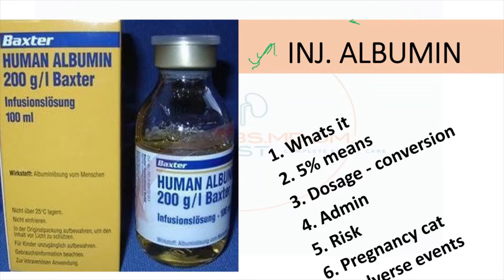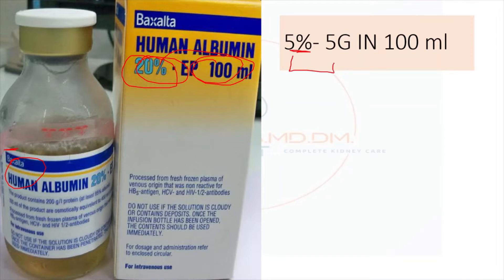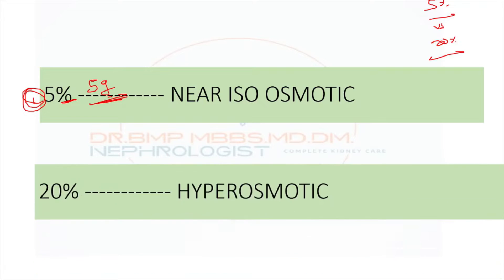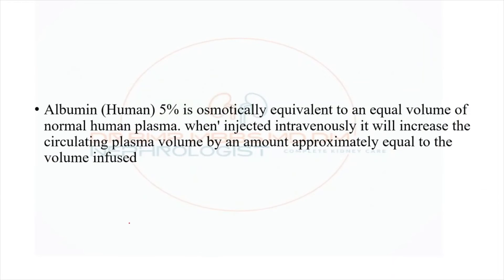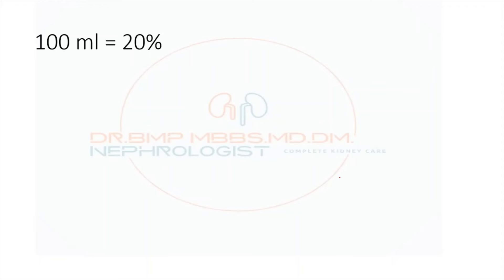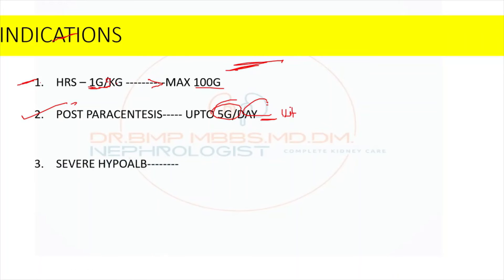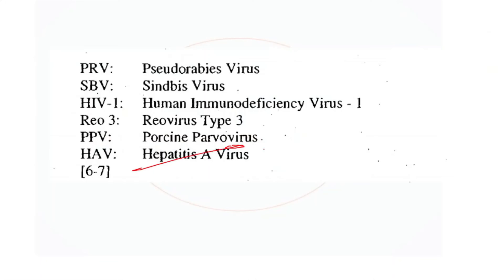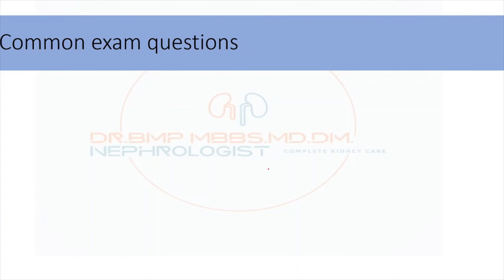INJECTION ALBUMIN 20% , 5% DETAILS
TOPIC- INJECTION ALBUMIN  20%, 5% DOSAGE . CONVERSION AND COMMON EXAM QUESTIONS RELATED

NEPHRO TOPICS -